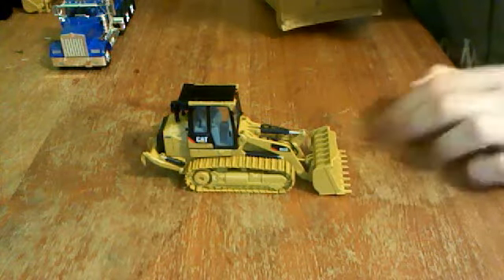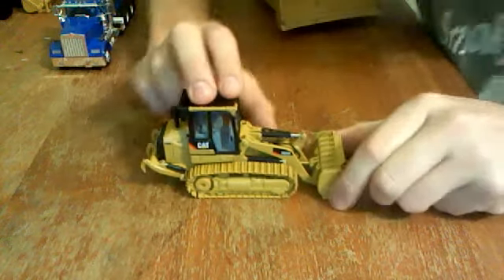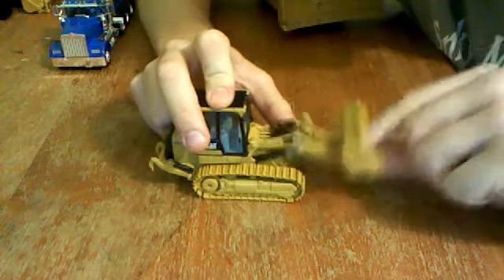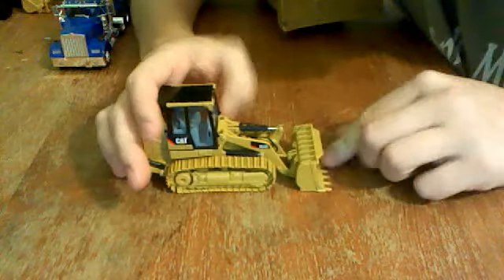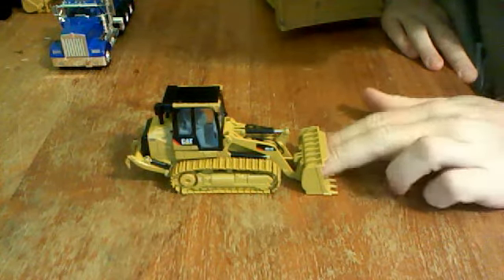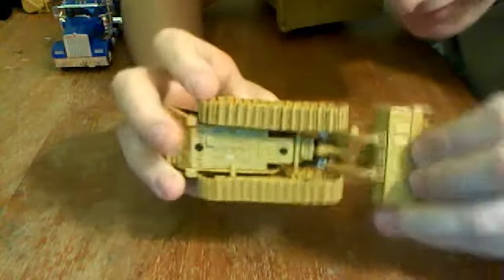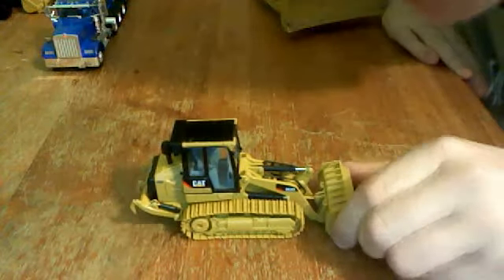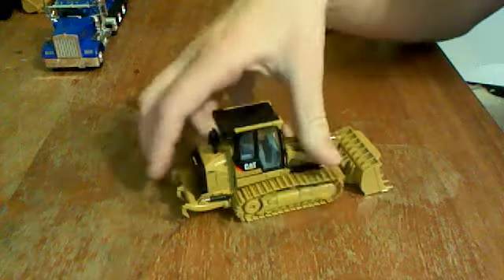963 D tracked loader model review